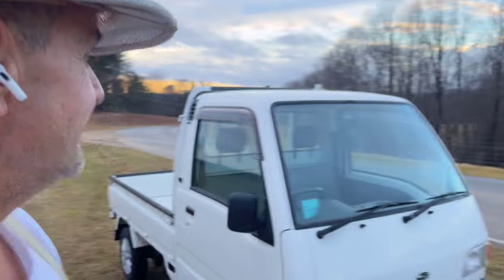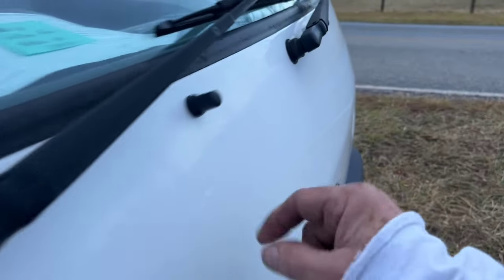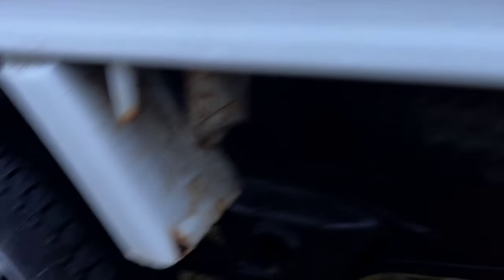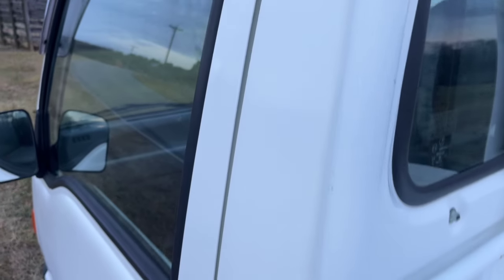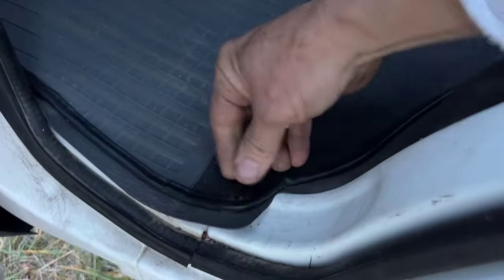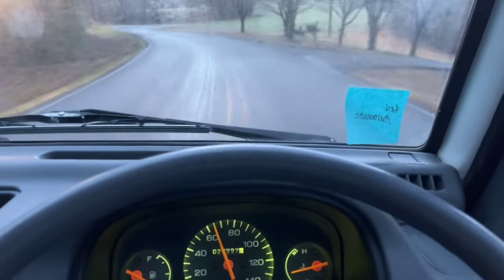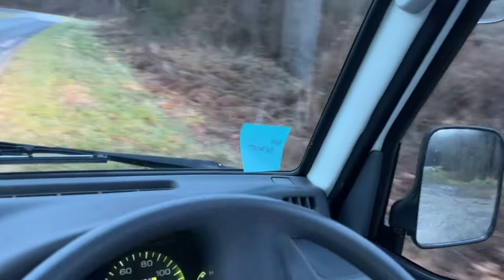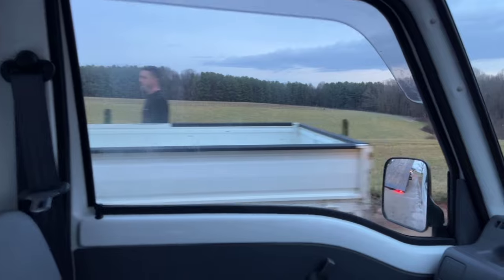Automatic unicorn Subaru Sambar for Mike in OH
This is an automatic Subaru Sambar.  The entire truck is ding free, the headlights have a translucence which indicates indoor storage and the interior also is something to behold. It is in such good shape that it gets the coveted designation of "unicorn":)